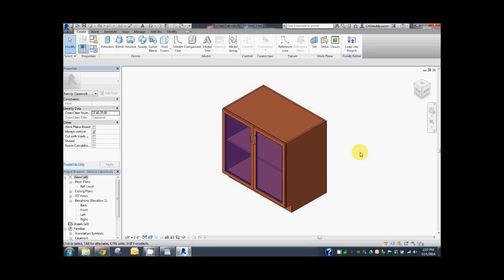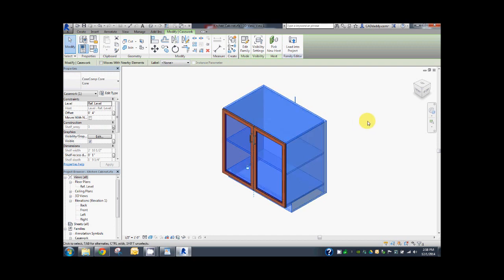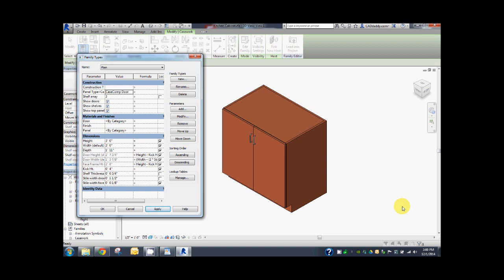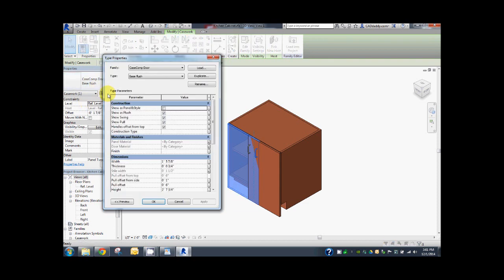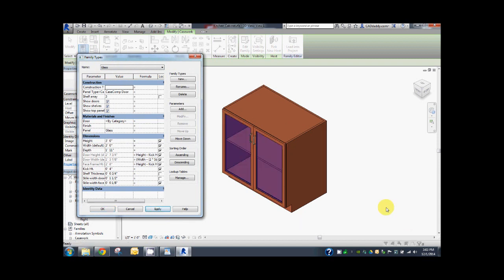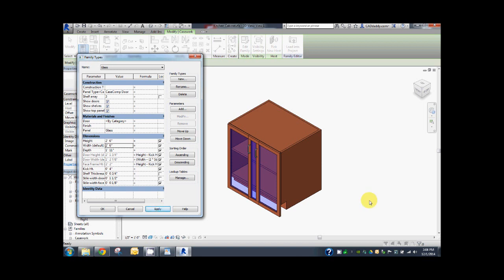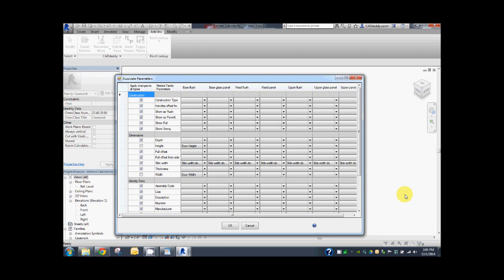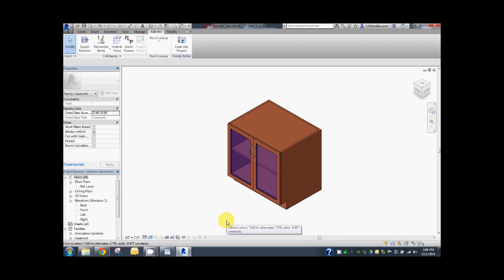CADdaddy Tools addin for Revit - Associate Parameters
A demonstration of the Associate Parameters tool included in the CADdaddy Tools addin for Revit.